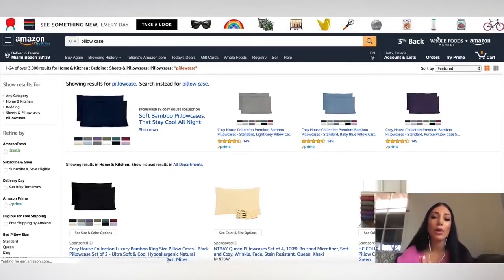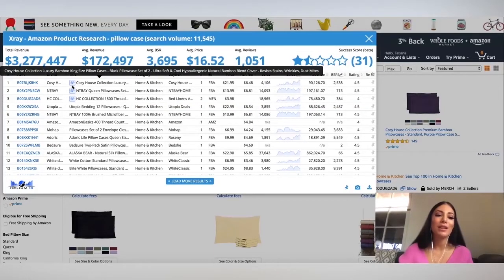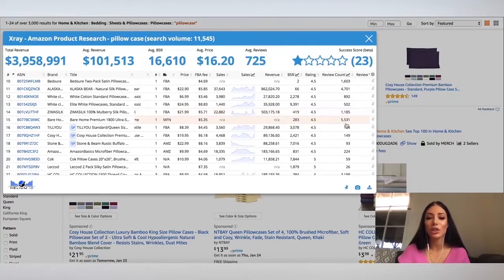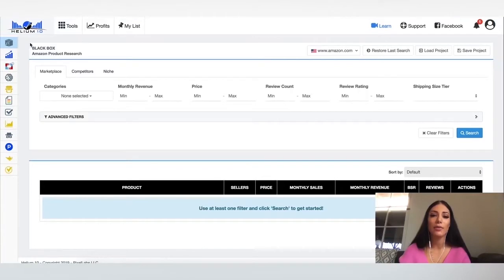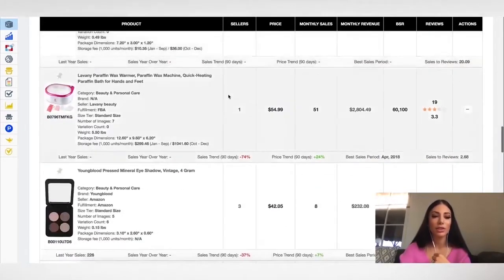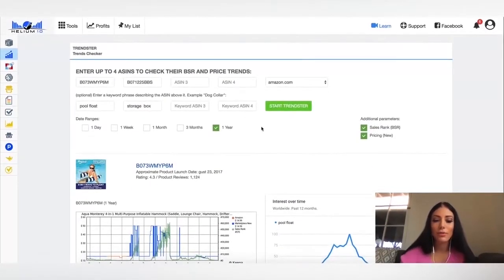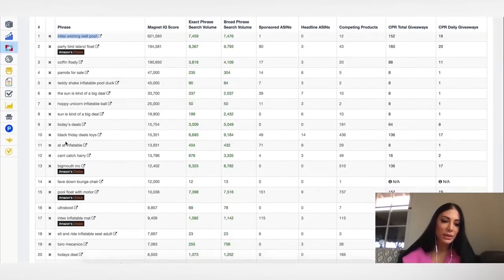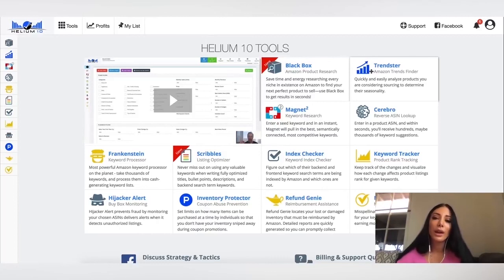🔎 EASY Amazon Product Research Method 2021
🔴This is a limited time offers

So Finding new products to sell on Amazon just got a lot easier! with Helium 10 Black Box 2020, the powerful product research tool available from Helium 10!

Helium 10 is a tool that will help you facilitate your Amazon product research.